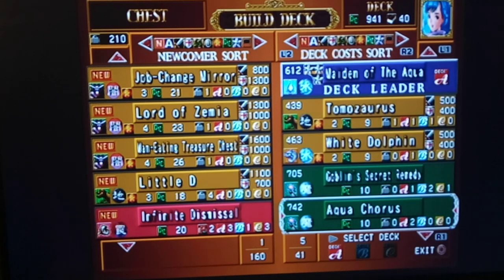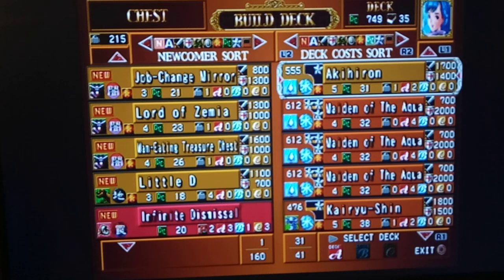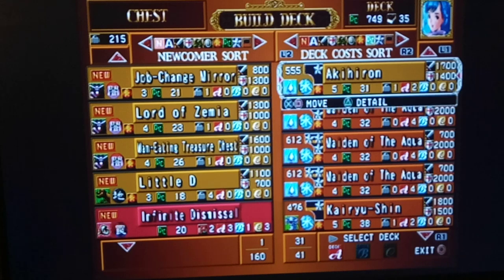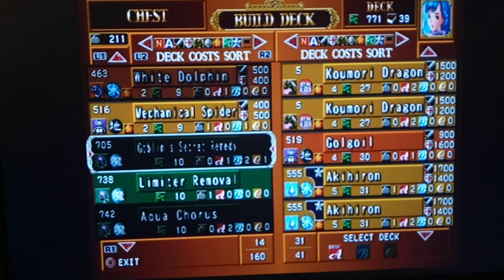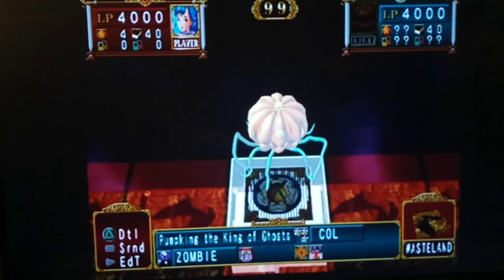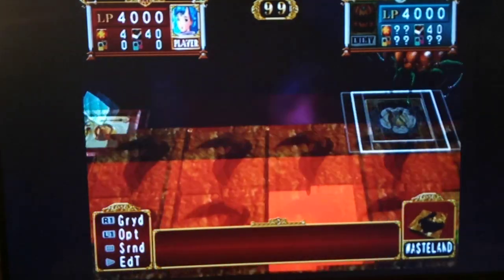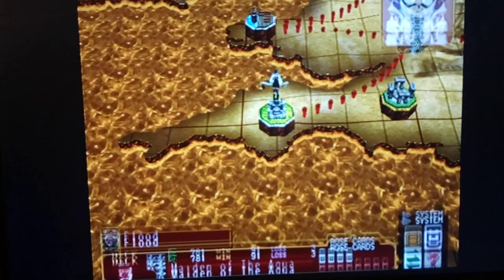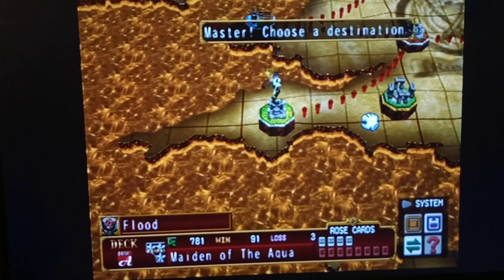Yu-Gi-Oh! Duelists Of The Roses Bonus - Bonz Winning Dialogue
Short Bonus episode here in Yugioh The Duelists of the Roses.  All We do is scout out Bonz aka Necromancer's Deck Leader Ranking in order to see if we are allowed to challenge him.

Hey guys how's it goings? In today's episode, we finish our Duel last episode against Rex Raptor by running out all the turns.  This is sort of like getting an S Tec in Yugioh Forbidden Memories where you run the opponent out of cards in their Deck.  But, here in this game, if the Turn Count gets all the way down to 0 whoever's Life Points are higher is declared the winner. In the future, I'll probably be starting most recording sessions by running out all the turns in a Duel since it's a pretty good way to get Experience Points toward Ranking up our Deck Leaders.  Afterwards, we duel against Bandit Keith and get his AI in a position where he doesn't even wanna Summon any cards as well.  This is best case scenario for us, since it makes getting a Turn Count Win very fast and very easy.  So, in between episodes I'll run out the turns again for this one against Bandit Keith.